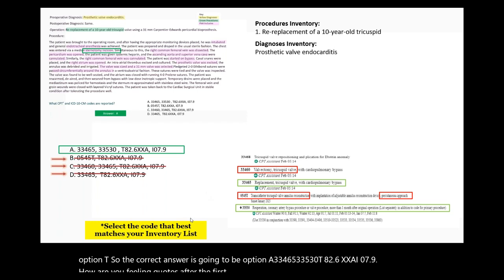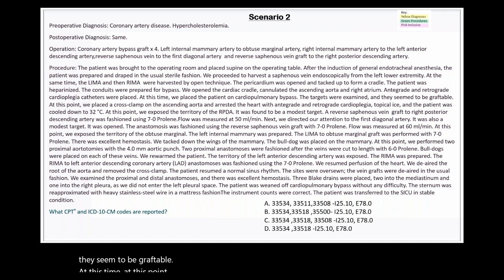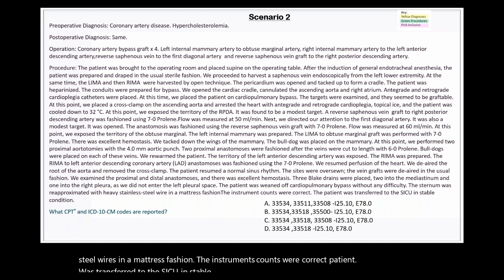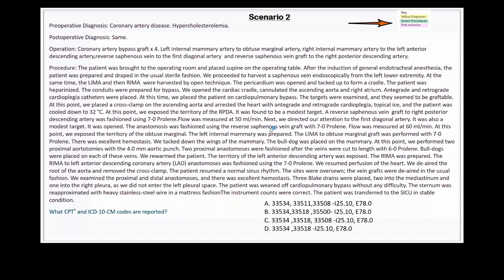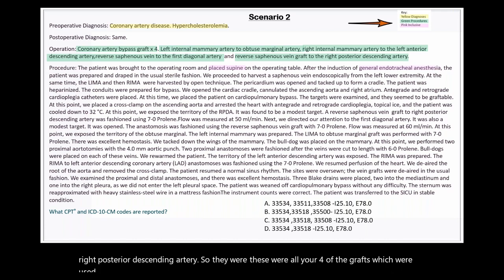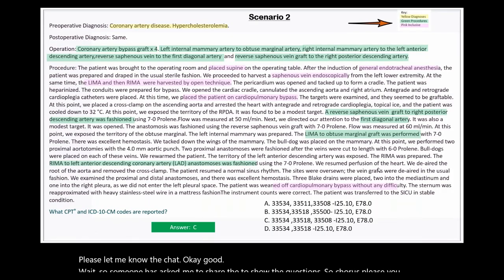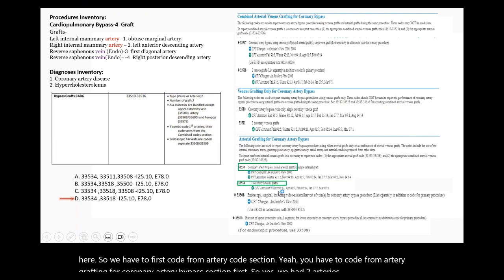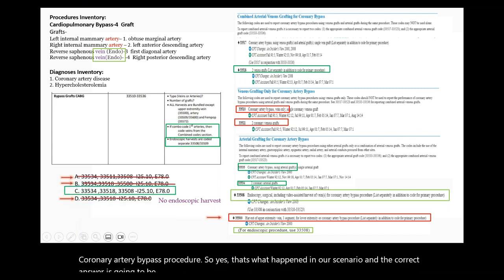SOLVE: Part VI Medical Coding Case Study Reviews